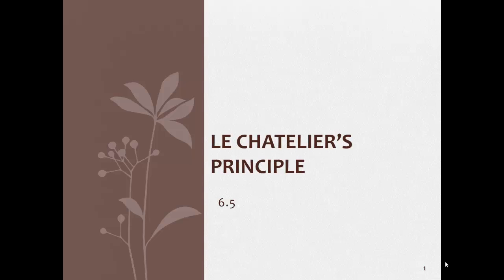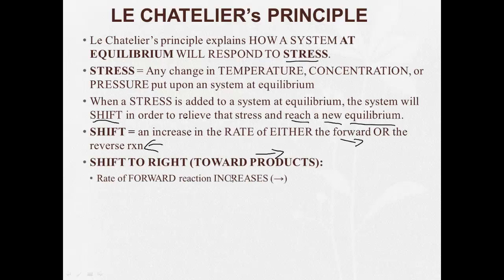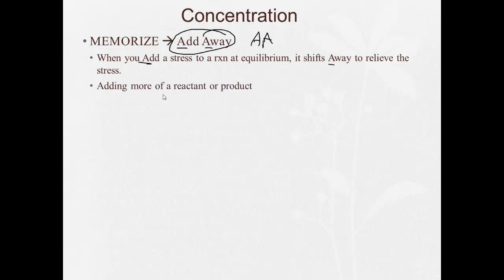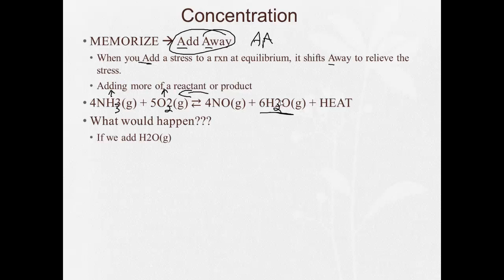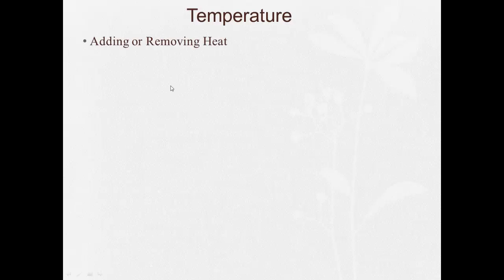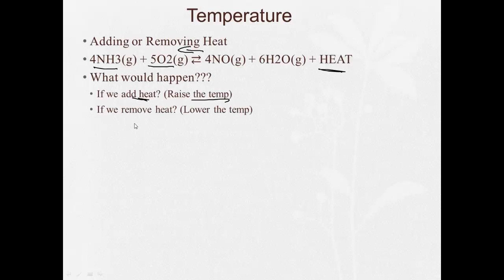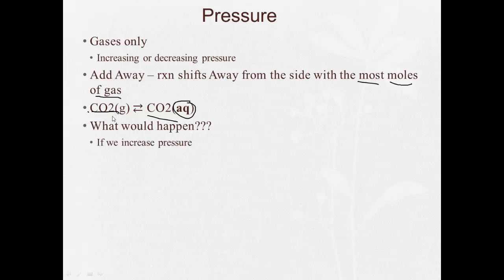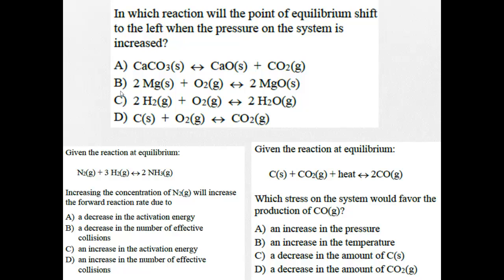6 5 LE CHATELIER’s PRINCIPLE